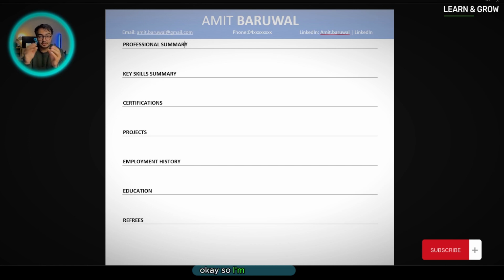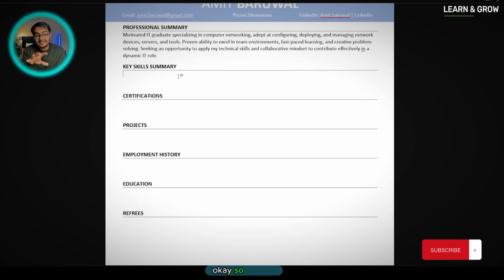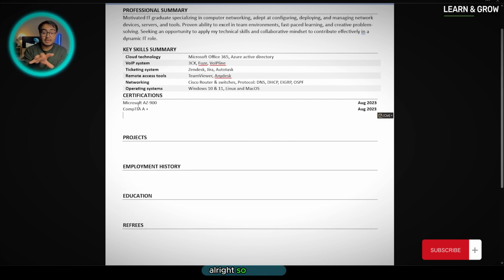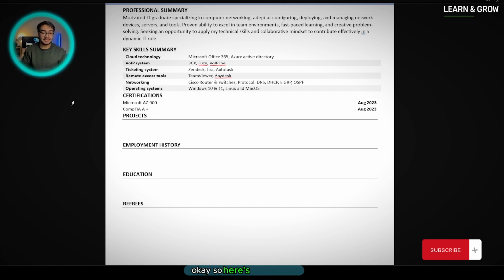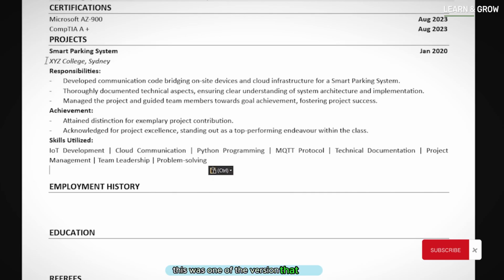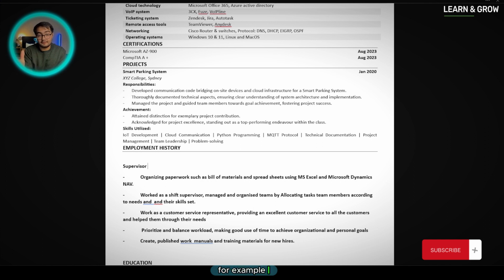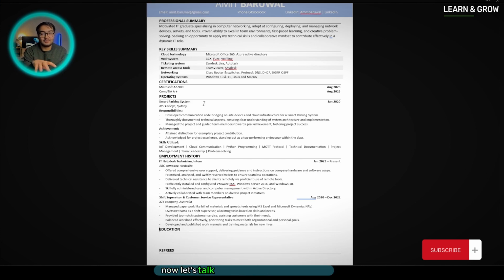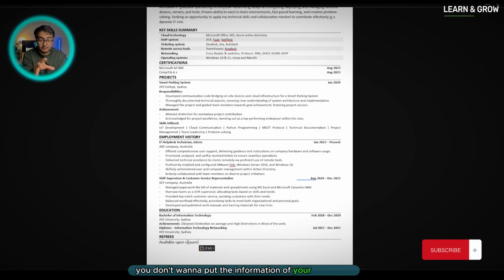This is how I would write and format my resume, if I am just starting out in my career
📝 Ready to skyrocket your job application success?
In this video, I am gonna talk about how I write and format my resume.

🔥 Key Tips for a Standout Resume:

1. Keep it Simple: Complexity kills! Discover how simplicity is the ultimate sophistication when it comes to your resume. I'll reveal the ingenious strategies to convey your brilliance without overwhelming your potential employer.

2. Correct Formatting: The devil is in the details. Learn the insider secrets of formatting that can make or break your first impression. Get ready to present your skills and achievements in a sleek, professional layout.

3. Relevant Experiences: Quality over quantity is the golden rule here. I'll guide you through the art of showcasing your most relevant experiences in a way that makes recruiters' eyes light up. Your resume will shine with targeted expertise!

4. Remove Irrelevant Info: Less is more. I'll show you how to trim the excess and leave only the juiciest bits that paint you as the perfect candidate. Say goodbye to clutter and hello to impact!

5. Don’t Lie: Honesty is your strongest ally. Uncover the surprising reasons why honesty truly is the best policy on your resume. I'll share my personal stories that demonstrate the power of authenticity.

Links:
Tools 🛠️:
🎥 Tripod Stand
🗄️ Floor lamp
🎙️ Microphone stand
📸 Camera stand